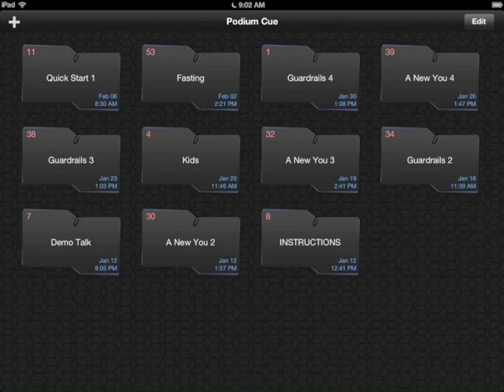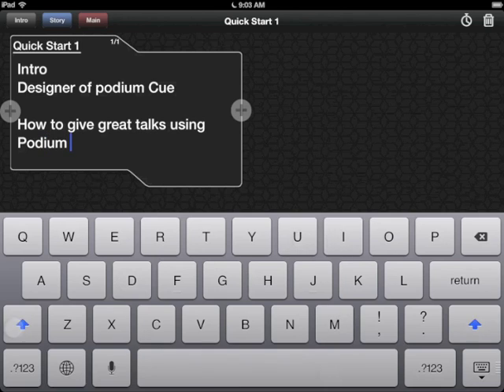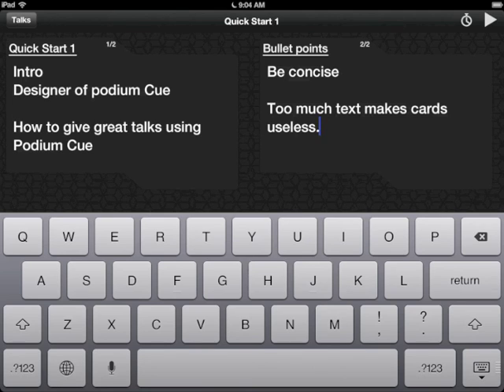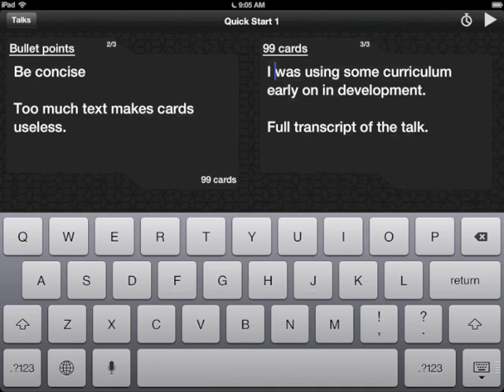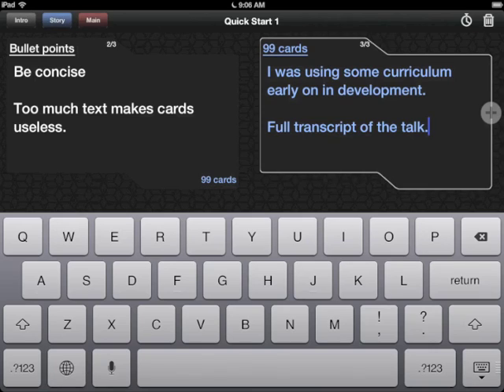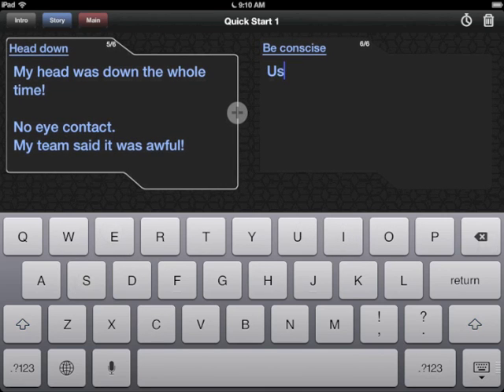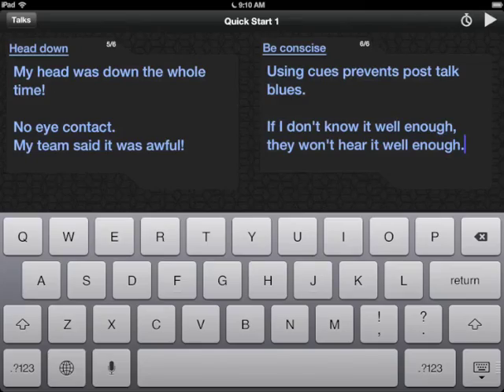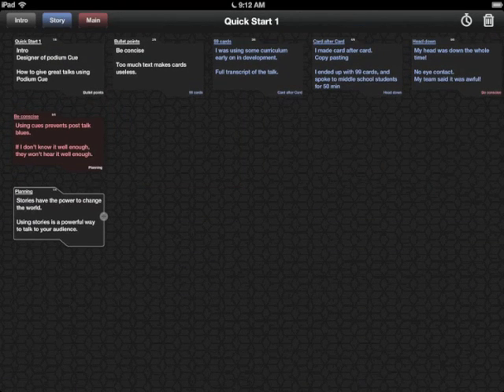Podium Cue Quick Start 1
In this video you will learn how to set the timer, and use present mode.